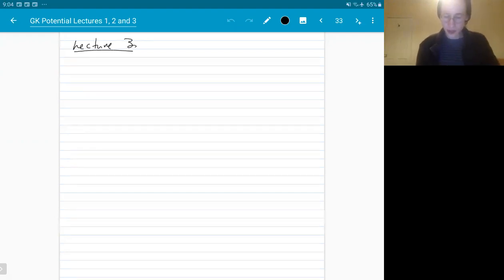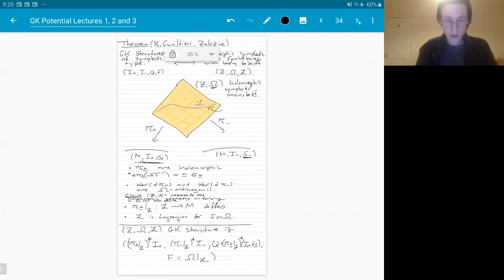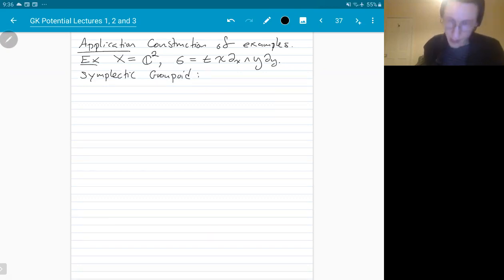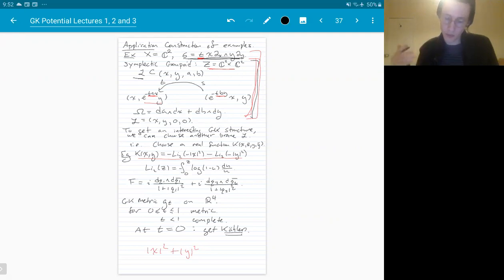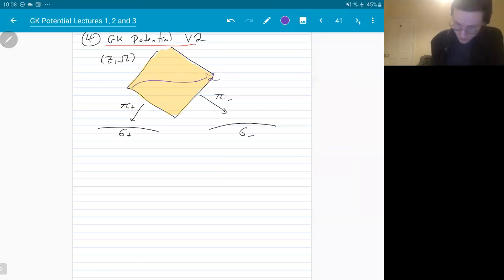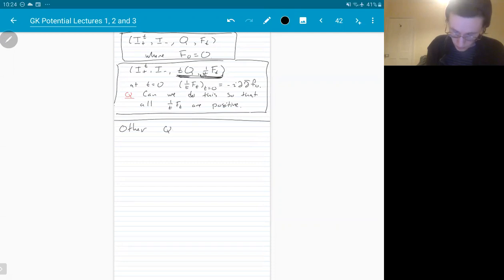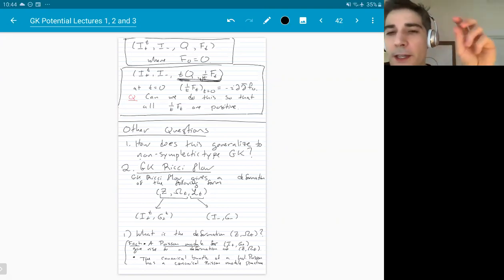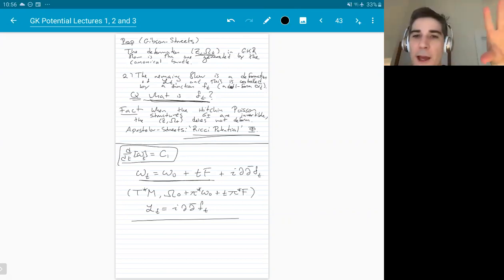Generalized Ricci Flow Learning Seminar Lecture 12